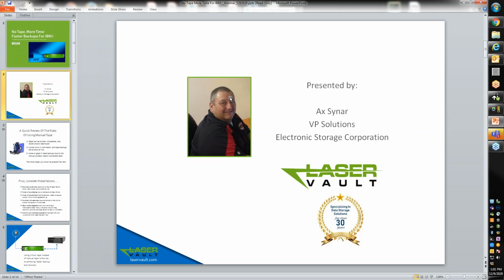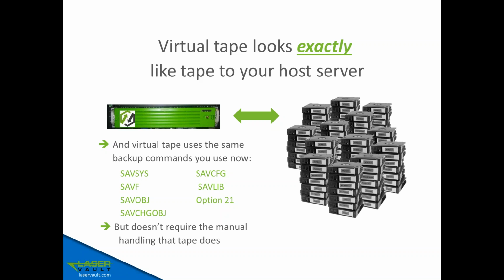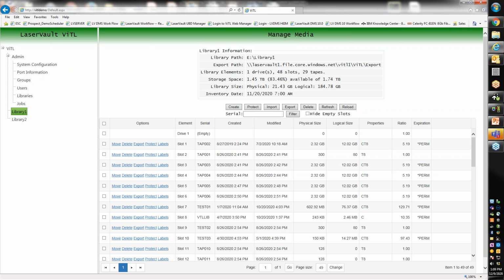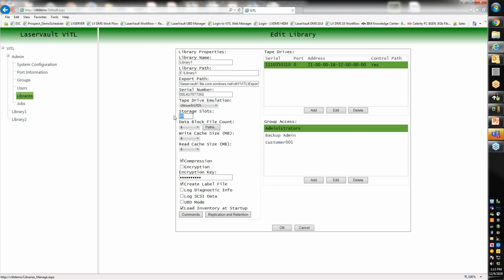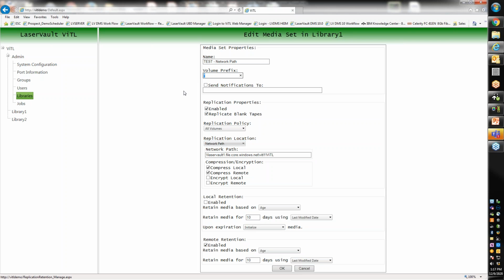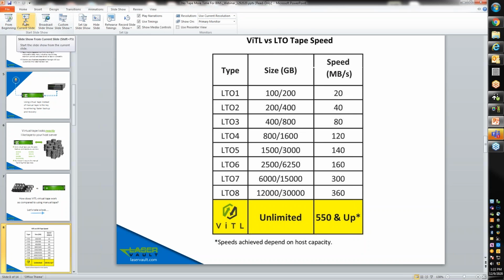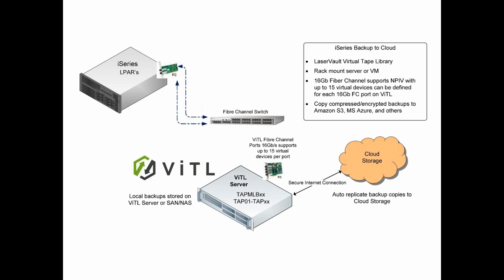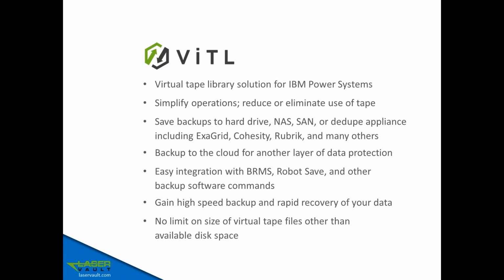No Tape, More Time Faster Backups For IBM i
If your current backup and recovery for your IBM Power System (iSeries, AS/400, System i, AIX, Linux) is taking too much time, learn about using ViTL virtual tape instead of tape.  See how to shorten your backup windows, speed up data recovery, and recover the time that would be lost to tape.